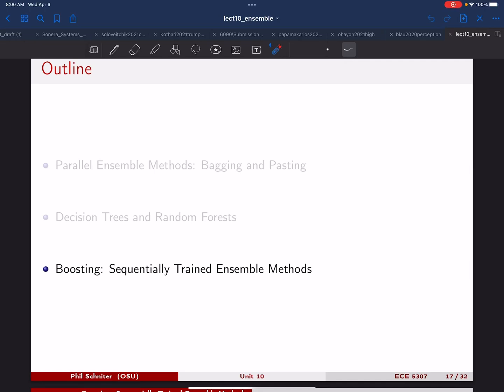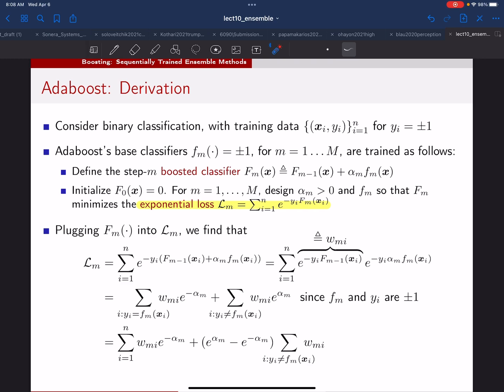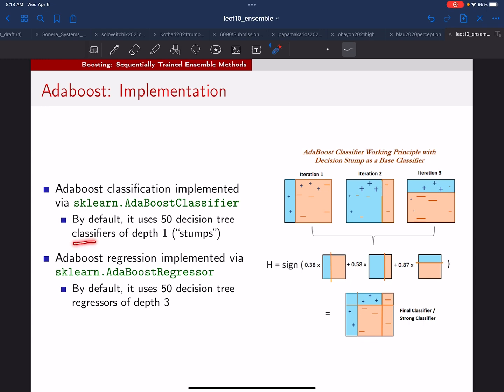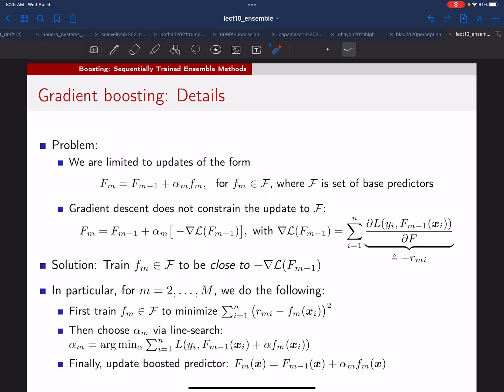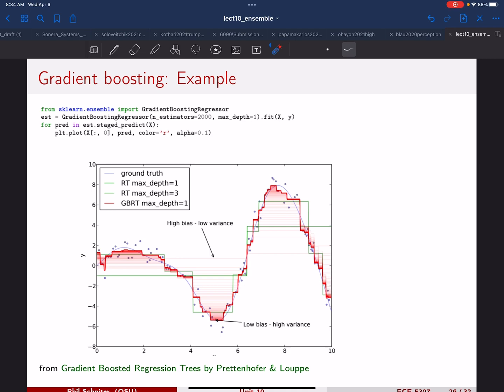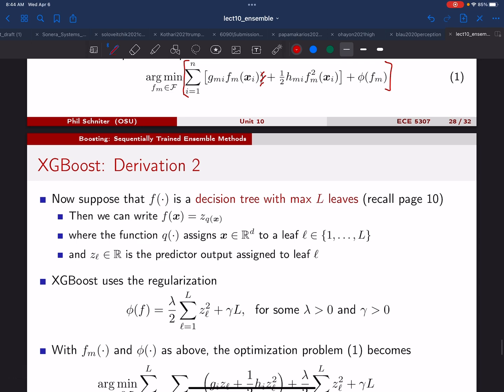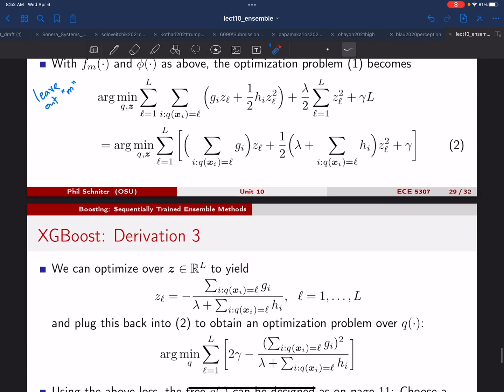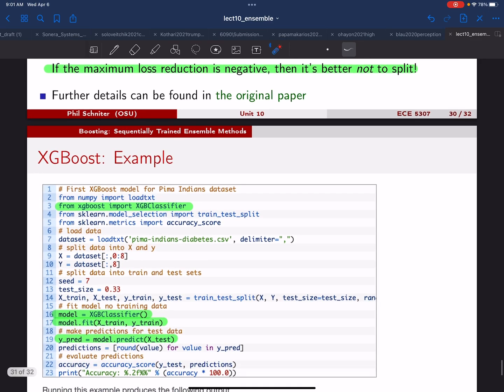Lecture 10b: Ensemble Methods and Trees